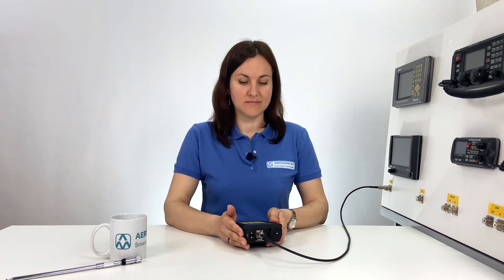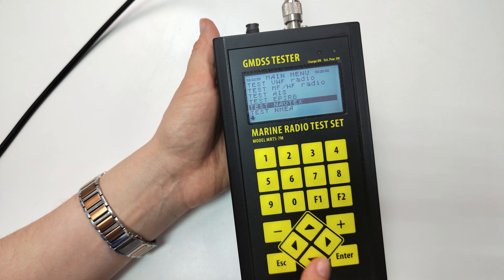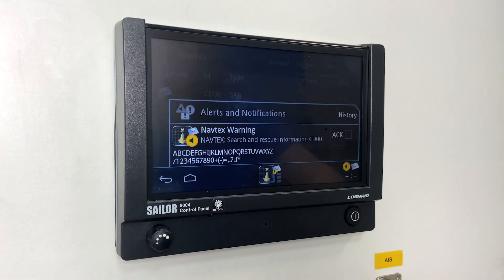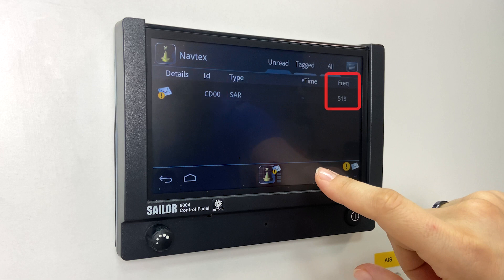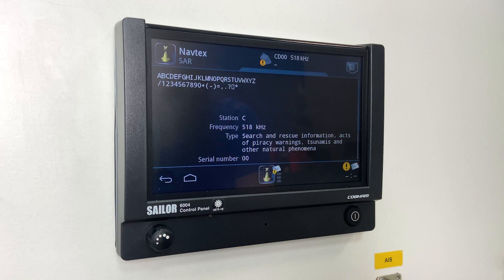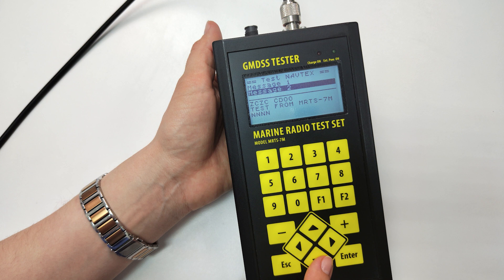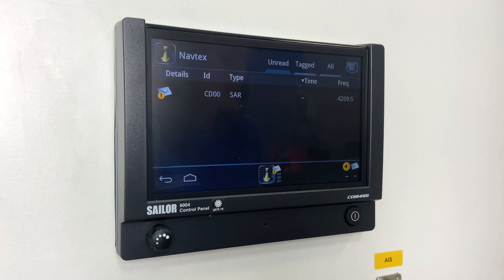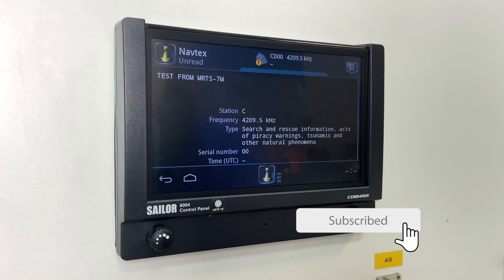NAVTEX receiver testing done by GMDSS Tester MRTS-7M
This video tutorial demonstrates the procedure of a NAVTEX receiver testing with help of GMDSS Multi Tester MRTS-7M.

0:15 - Connection
0:54 - Preparing for tests
1:30 - Send Message 1, international frequency 518 kHz
3:01 - Send Message 2, local channel